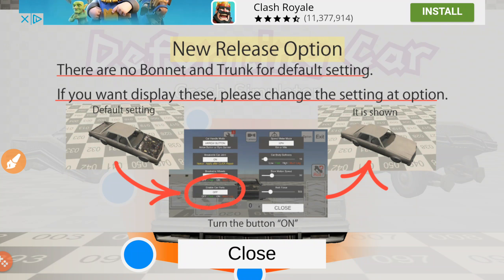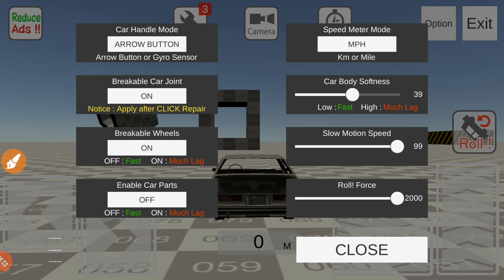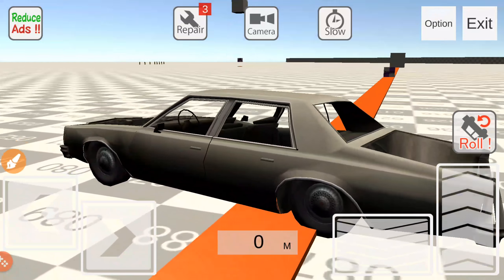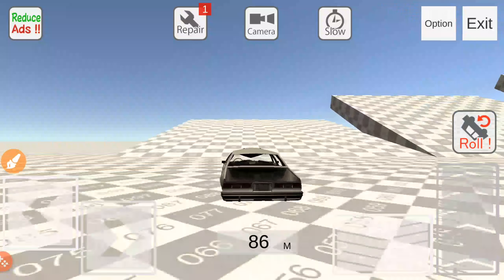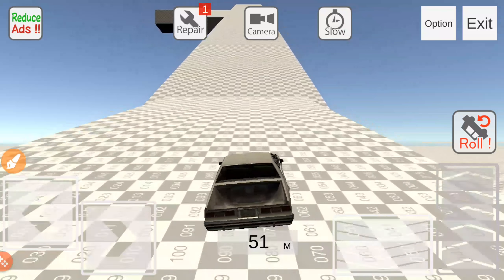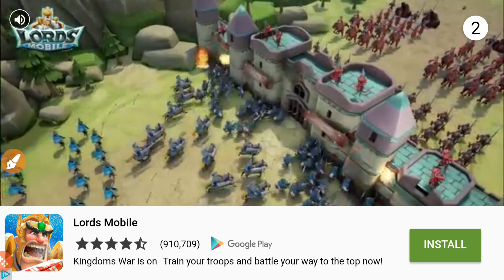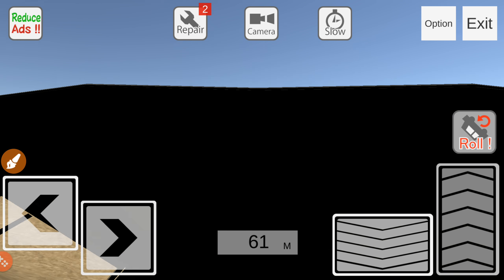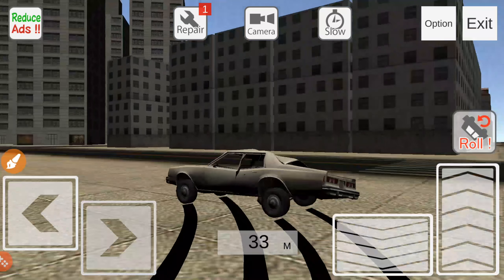Deforming car GamePlay-Sedan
Hey guys, today I'm uploading a video on a crash simulator called Deforming Car Crash Simulator, enjoy!